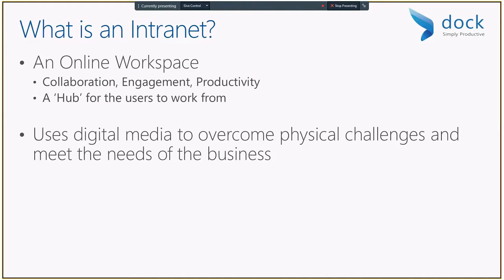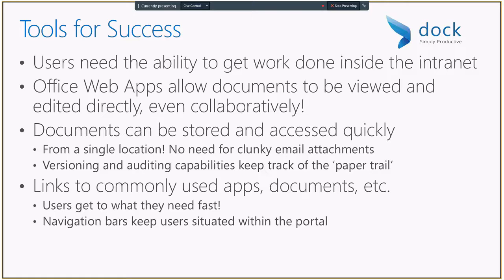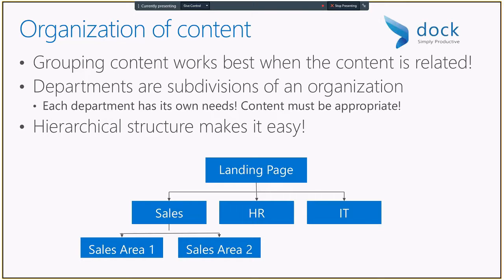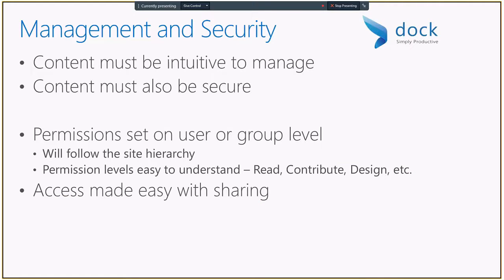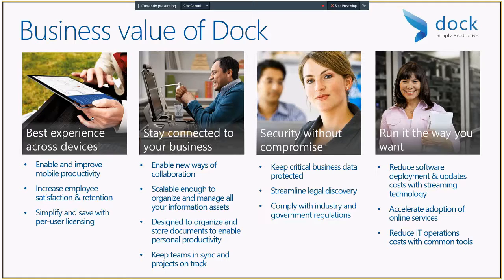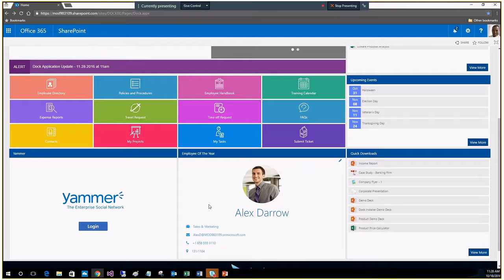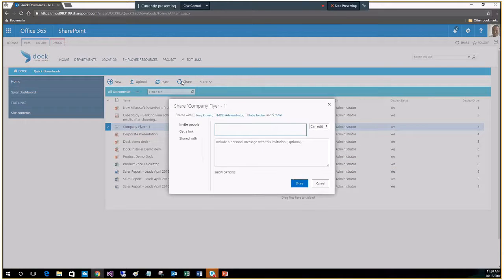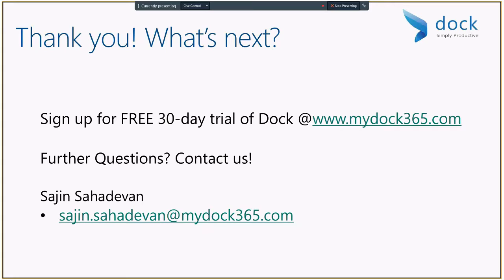dock Webinar On-Demand - Top "Must" have features for an Intranet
The flexibility, low setup costs, as well as the outsourced support and maintenance a turnkey intranet provides, holds immense appeal for organizations from startups to the massive enterprise.

See why a turnkey intranet, such as Dock Intranet Portal could be your next digital workplace.

Bradley Boman, our SharePoint Specialist spoke about the “Must” have features for an Intranet to help you increase productivity and increase employee engagement within organizations.